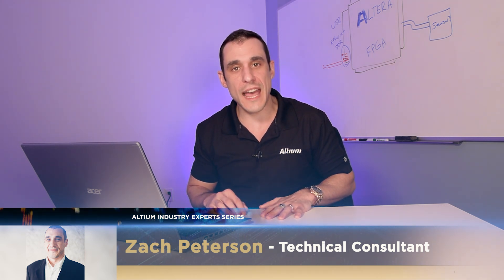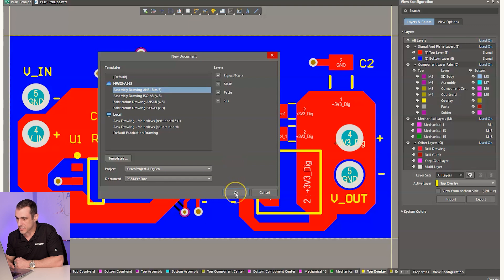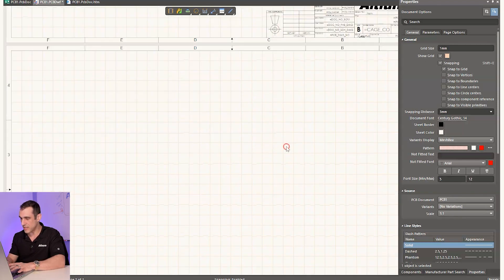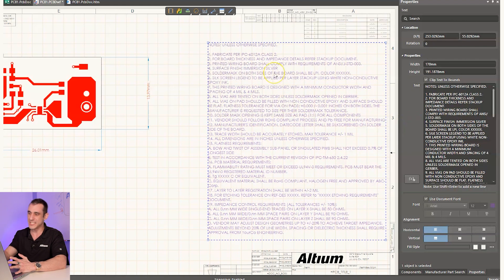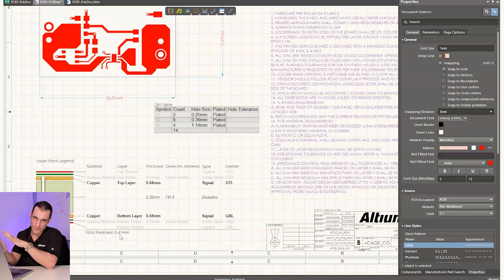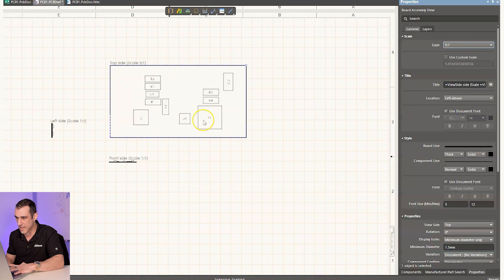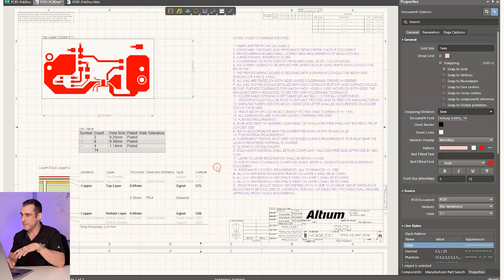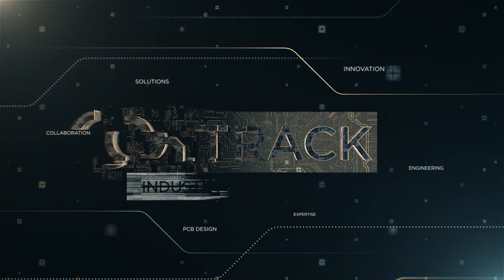Easy PCB Assembly Drawing with Draftsman in Altium Designer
If you want your PCB Fabricator and Assembler to properly understand your next design, you need to give them clear assembly drawings. Luckily, Altium Designer comes with Draftsman, a simple tool to create fabrication and assembly drawings. Tech Consultant Zach Peterson shows you how to use it in this video.

0:00 Intro
0:47 What is Draftsman
1:22 Getting Started with Draftsman in Altium Designer
4:52 Drill Table and Layer Stack Table
5:27 Stackup Table and Layer Stack Legend
6:32 The Callout Tool
7:25 The Assembly View
8:25 What Goes in Assembly Notes?